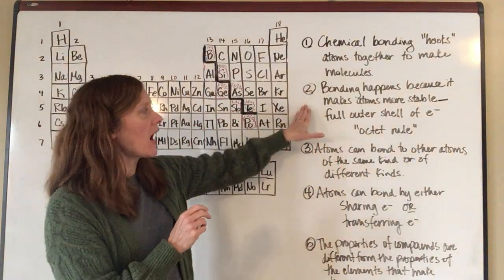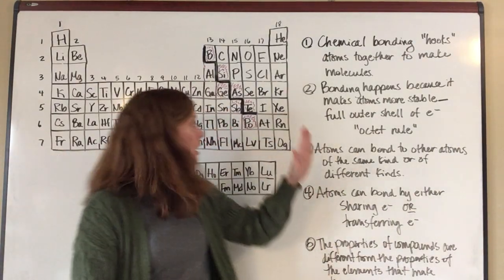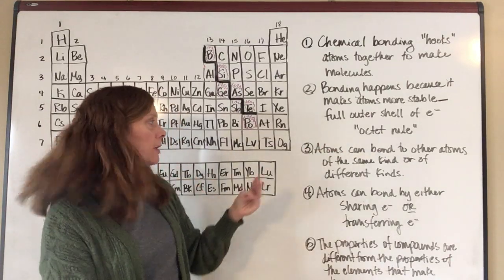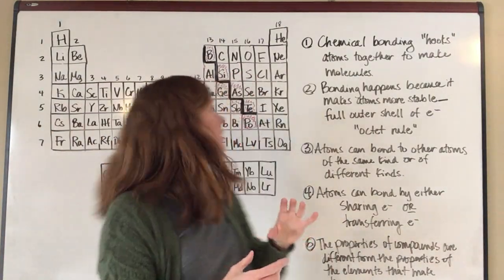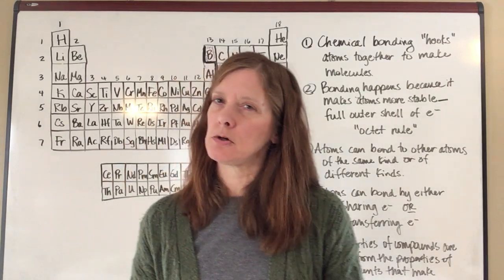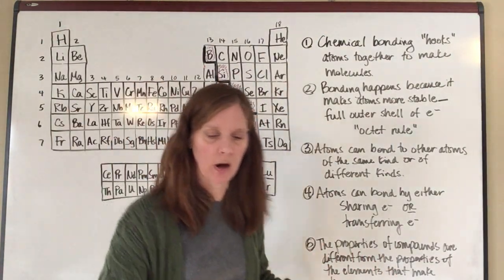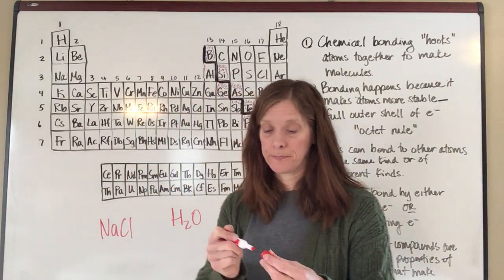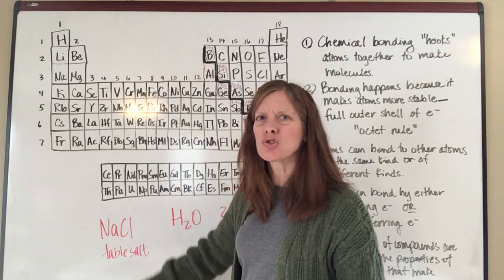Physical Science Chapters 4-5 #4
We will discuss some big ideas about chemical bonding.